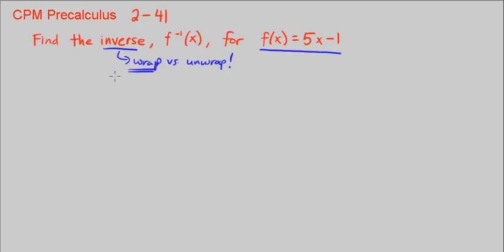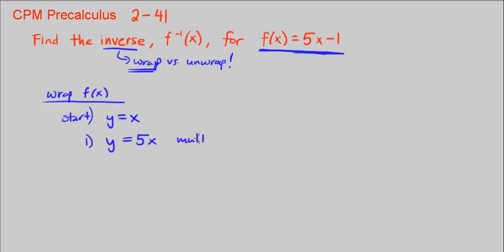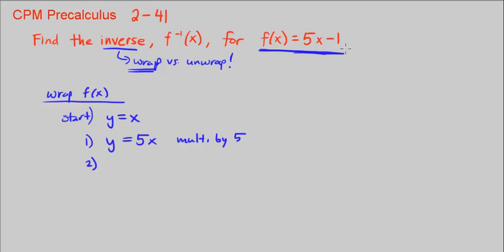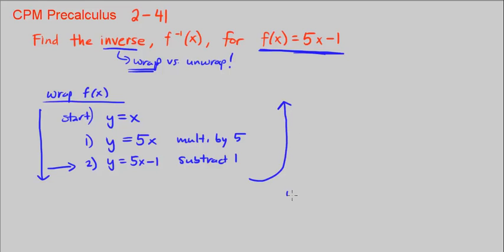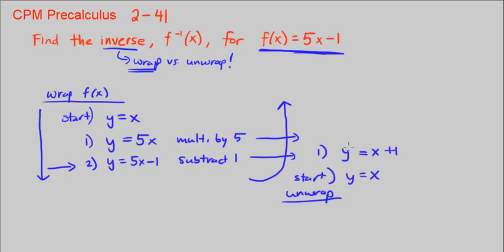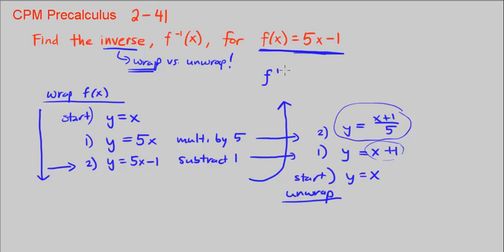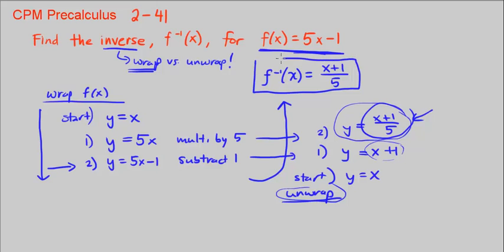CPM Precalculus 2-41 - Finding the inverse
Finding the inverse